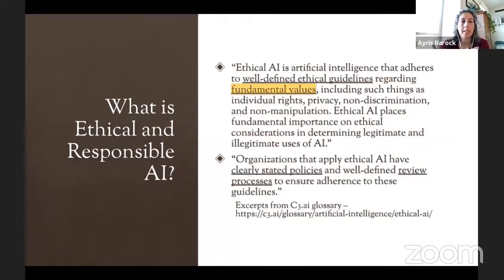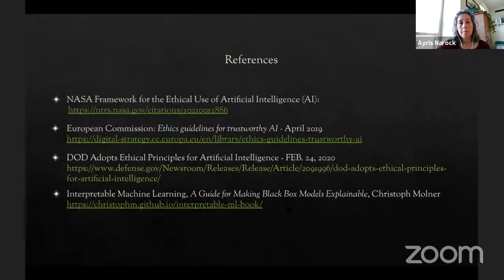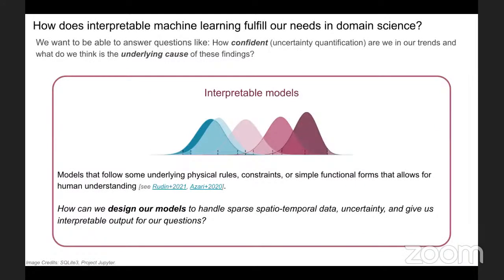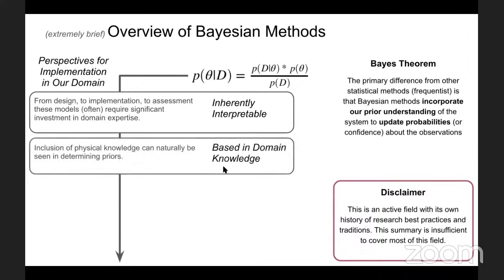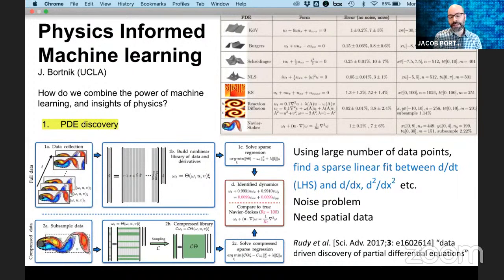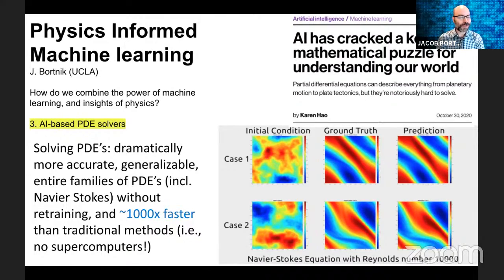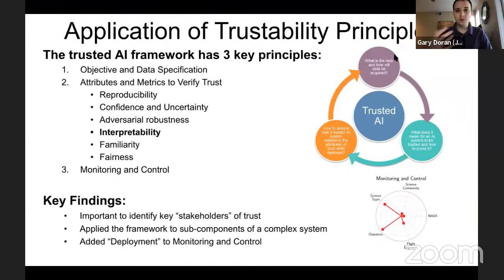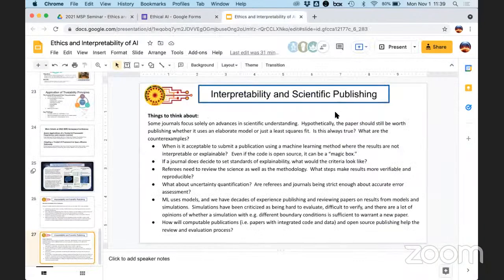Machine Learning, AI, and Ethics - A Panel Discussion